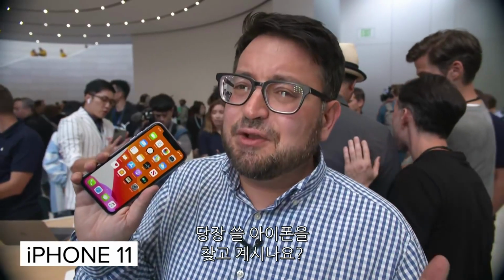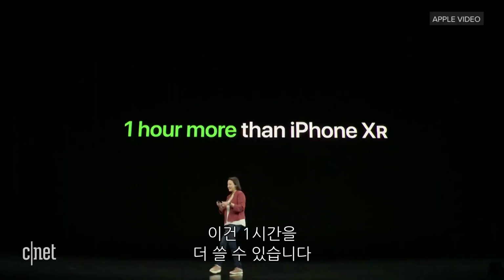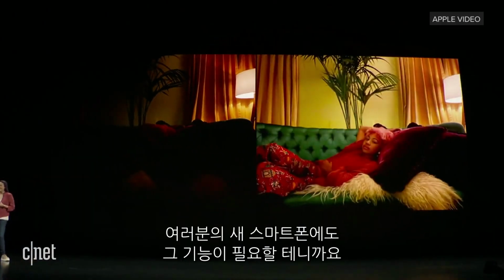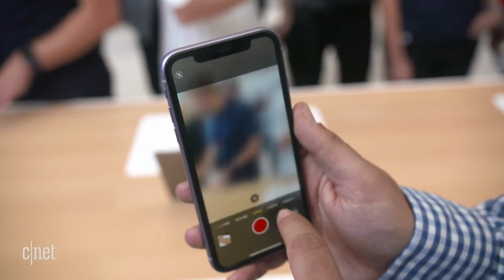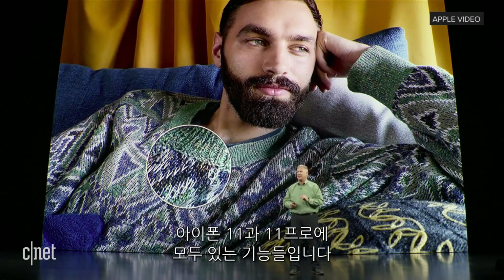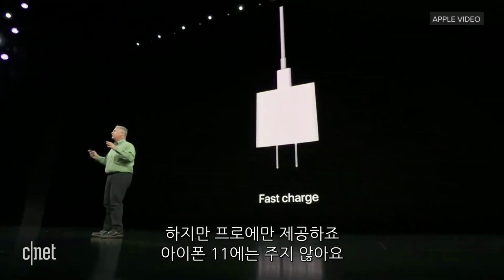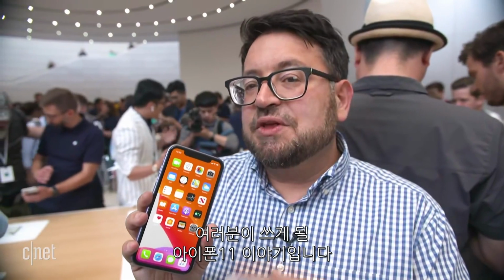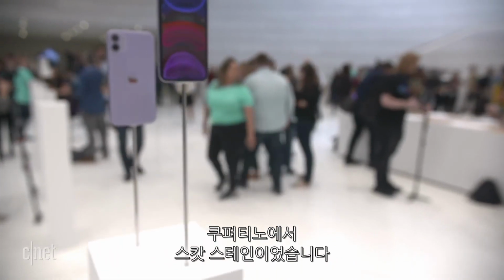애플이 작정하고 만든 가성비폰…아이폰 11 실물 영상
지난 9월 10일(현지 시각), 미국 캘리포니아 쿠퍼티노 스티브잡스 극장에서 애플의 신제품, 아이폰11•아이폰11프로•아이폰11프로맥스 3종이 공개됐다.

특히 아이폰11은 합리적인 가격과 향상된 성능을 내세워 주목을 받았는데, 1200만 화소의 초광각 듀얼 카메라와 최신 A13 바이오닉 칩을 탑재했고 최대 17시간까지 동영상 재생이 가능한 배터리 수명을 가지고 있다. 또한 알루미늄 소재의 간결한 디자인과 그린, 퍼플, 옐로, 블랙, 화이트, 레드 총 6종의 다양한 색상으로 출시된다.

국내 출시 가격은 99 만원부터 시작하지만 출시일은 미정이다.